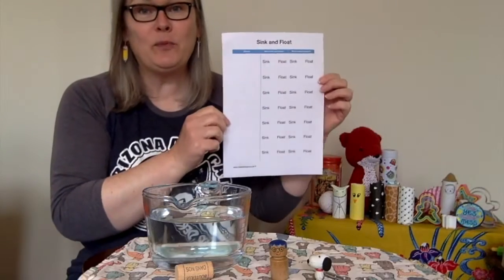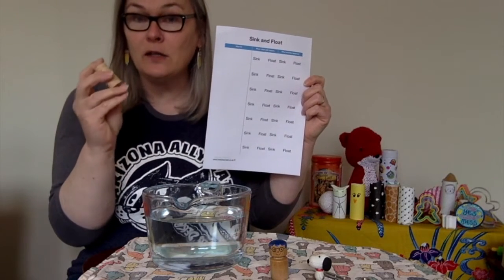Sink or Float